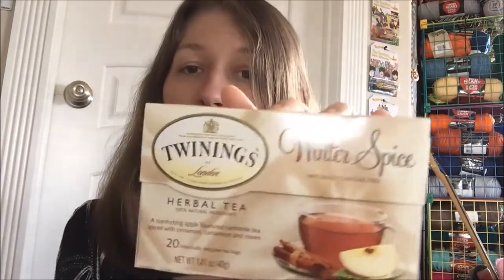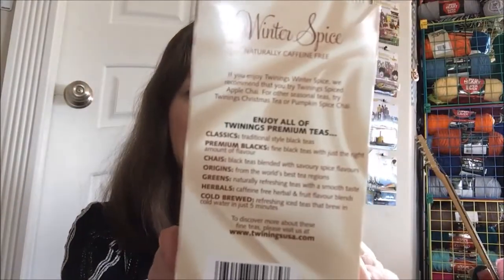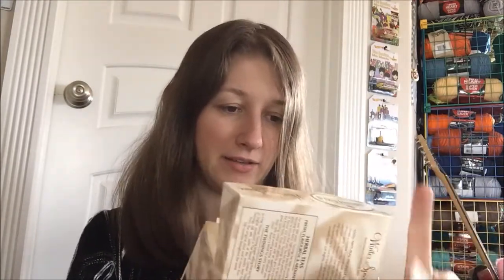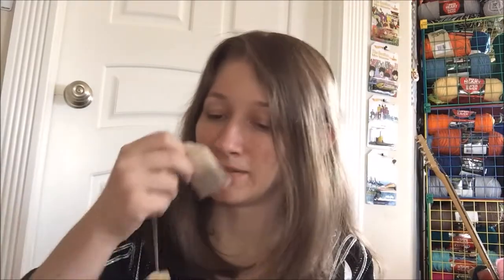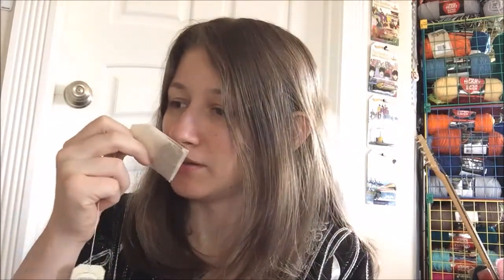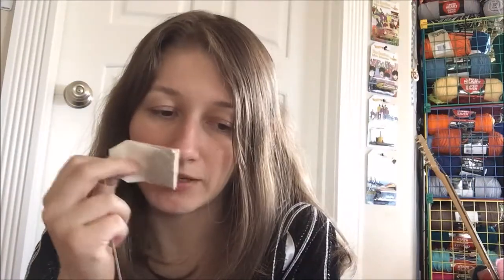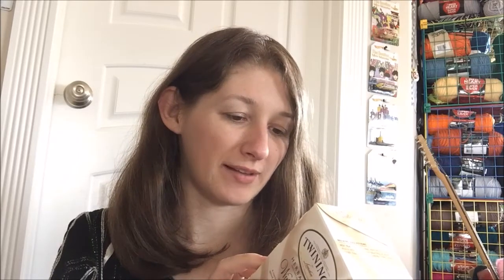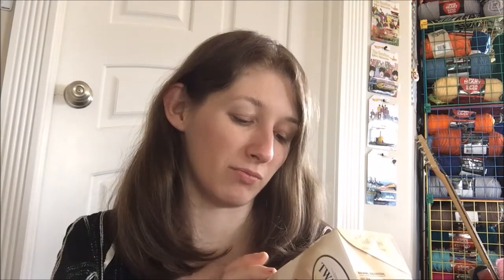Tea-nage Wasteland: Ep. 25 - Twinings Winter Spice Herbal Tea